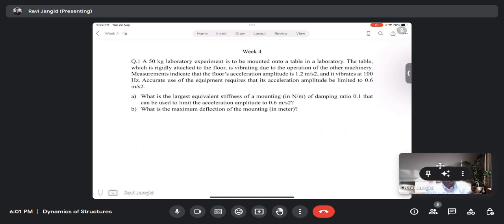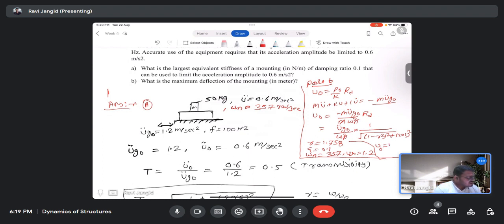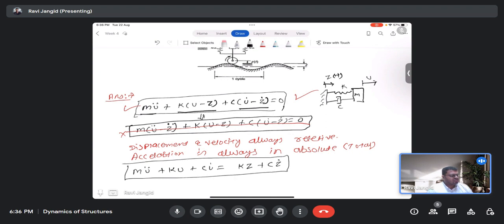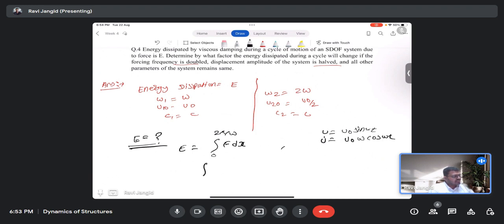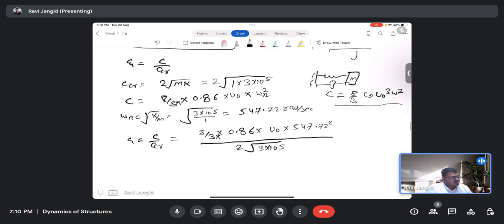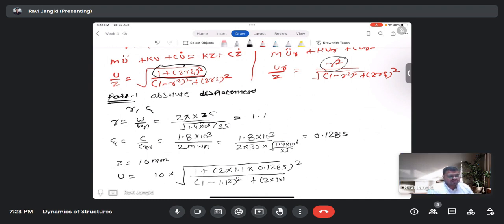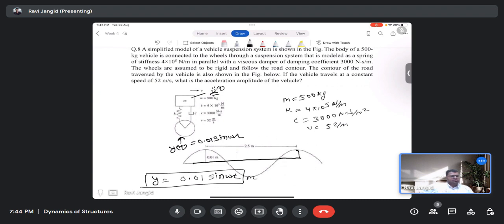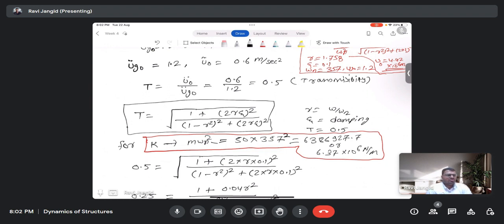Live Session week 4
In this session examples related to the transmissibility and viscous damping in the system are discussed.